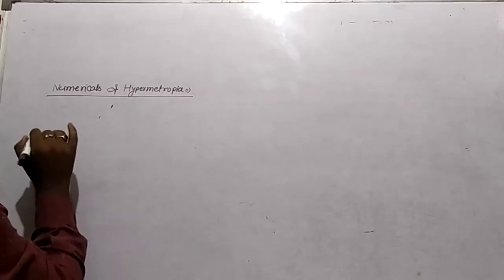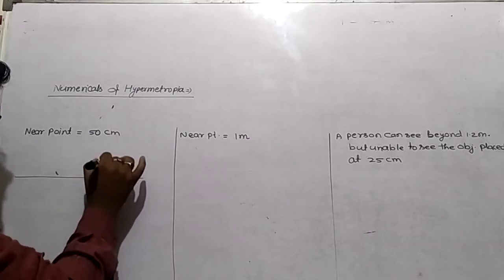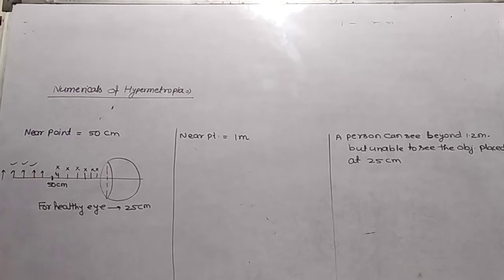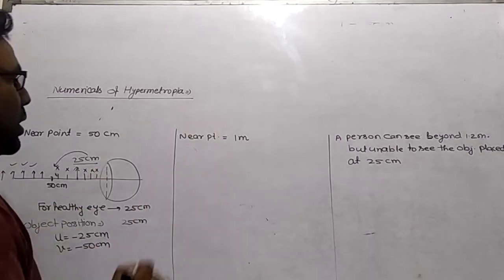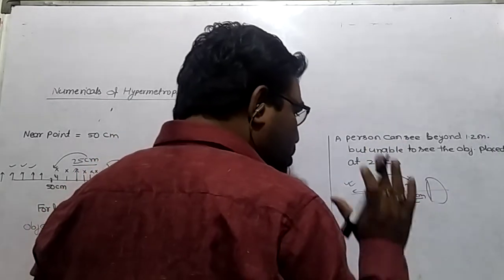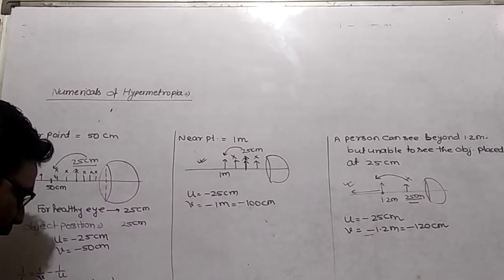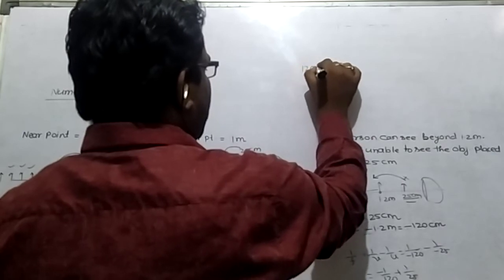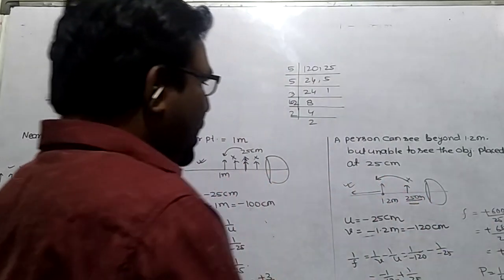Numericals based on hypermetropia